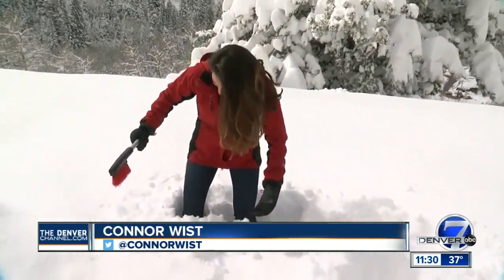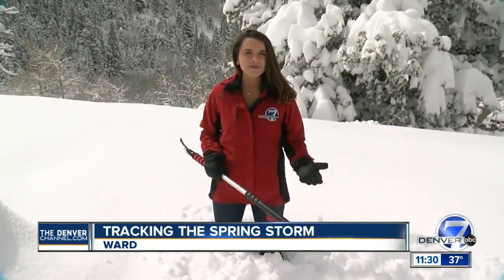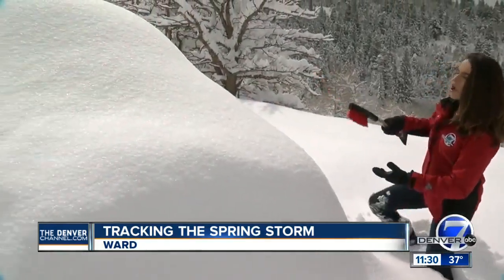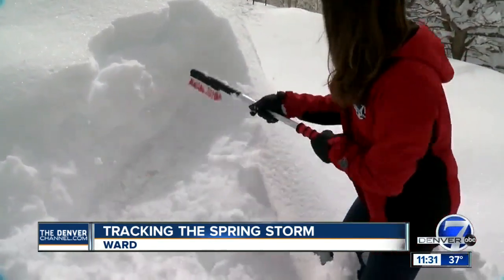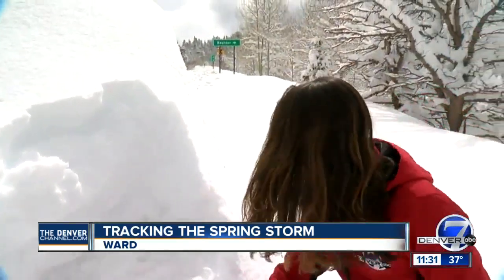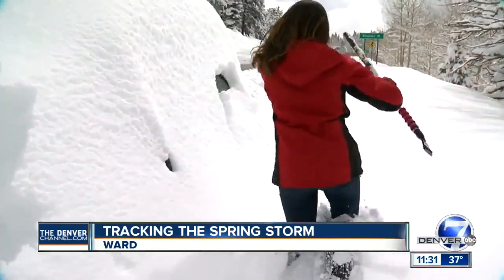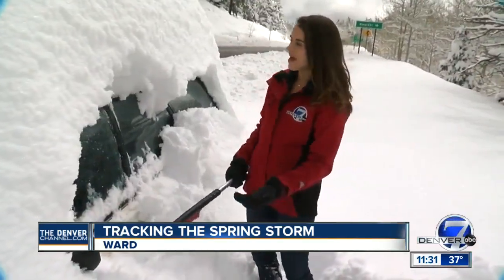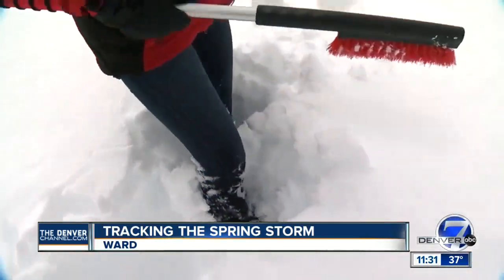3+ feet of snow in Ward, CO from May snowstorm